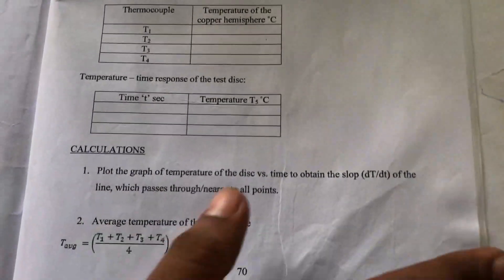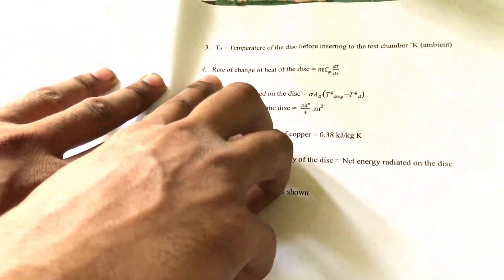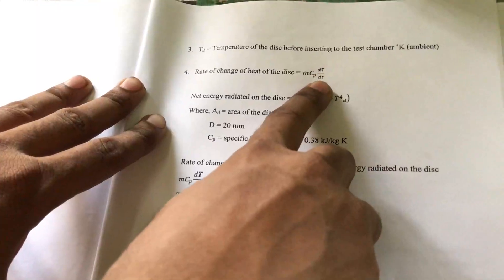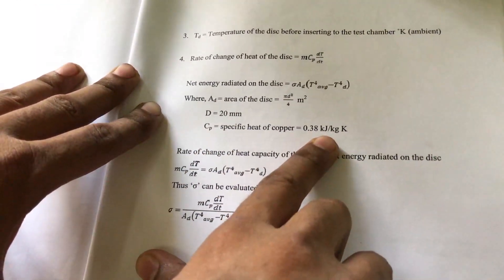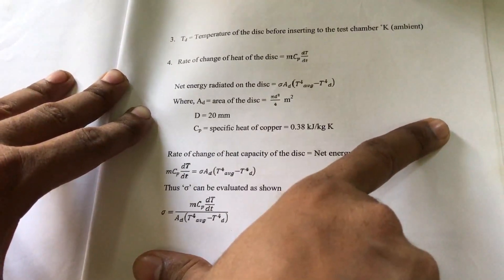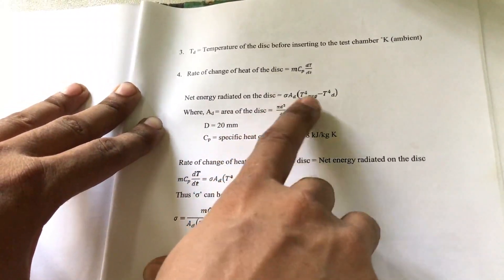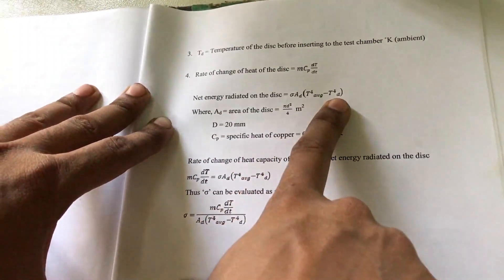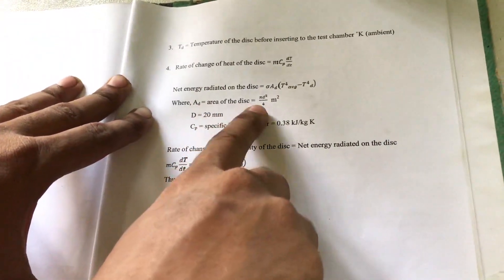Stefen Boltzman Apparatus lab experiment : Thermal engineering lab experiments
10 AWESOME GADGETS EVERY STUDENT SHOULD HAVE :

1. Ray-Ban Unisex Sunglasses 2000 Rs
2. Apple iPhone 20000 Rs
3. Casio Chronograph Watch 4000 Rs
4. Nike Mid Casual Shoes 2000 Rs
5. W.O.W. Perfumes Black 500 Rs
6. Ben Martin Denim Shirt 500 Rs
7. Slim Fit Black Stretch Jeans 500 Rs
8. FabSeasons Unisex Cap 299 Rs
9. Woodland Leather Belt 700 Rs
10. JBL Go Bluetooth Speaker 1500 Rs
11. Boat Bluetooth Headphones 2500 Rs

boltzmann constant
stefan boltzmann law
stefan boltzmann constant
stefan's law
boltzmann
heat radiation
stefan's constant
boltzmann constant in ev
boltzmann law
stefan law
k boltzmann
radiation heat
value of boltzmann constant
stefan's law of radiation
radiation heat transfer
radiation of heat
heat transfer by radiation
sun surface temperature
stefan boltzmann constant value
boltzmann constant value
arcgis download
boltzmann constant units
stefan boltzmann formula
thermal radiation heat transfer
stefan boltzmann law of radiation
sigma radiation
boltzmann factor
stefan law of radiation
grey body
constant k